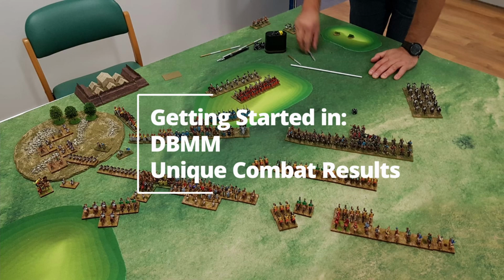Getting Started/How to Play DBMM: Unique Combat Results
Last week we learnt how the basics of combat resolution work, this week lets dive into the 4 unique combat outcomes of DBMM.

Follow the channel and check back each Thursday for new videos on getting started with DBMM.

Mongol Warrior Reproductionby Wikicommons